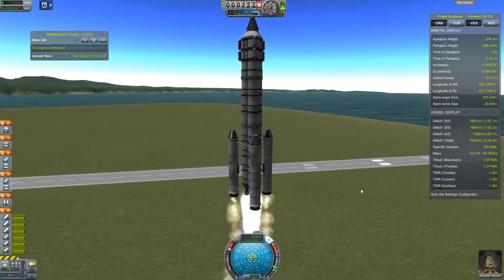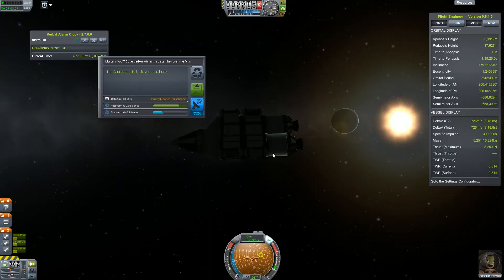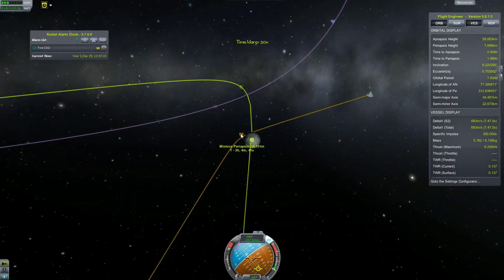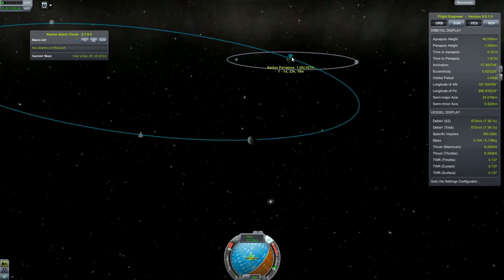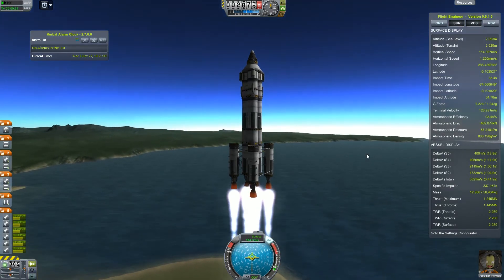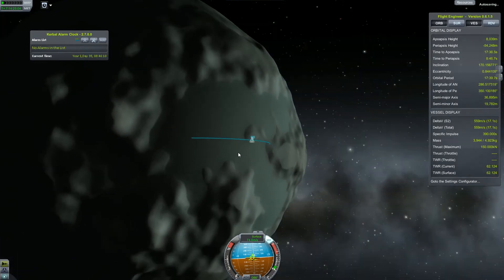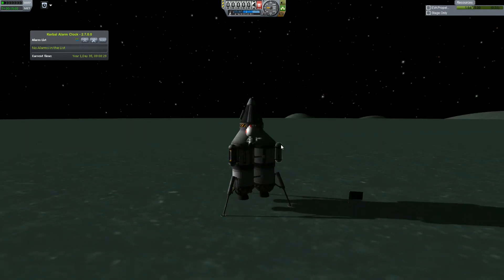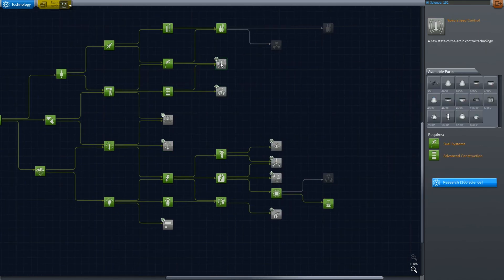Kerbal Space Program tech-tree Fast&Easy - Episode 2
Episode 2, we launch 2 missions to get even more science.

Recent update includes a career mode, in which we can create a full space program and lead R&D department.

Leave Like if you like or share in comments why you didn't like the video.

Soundtrack